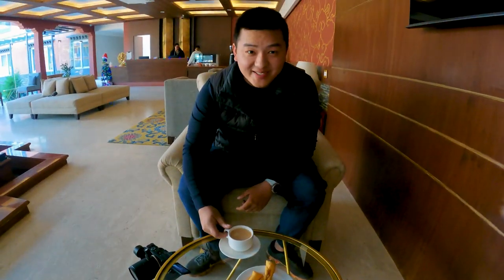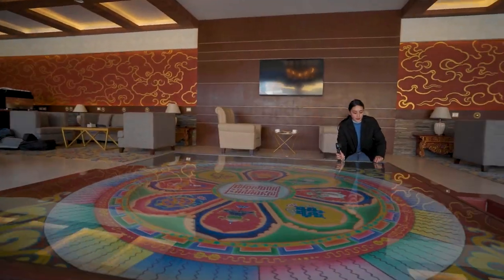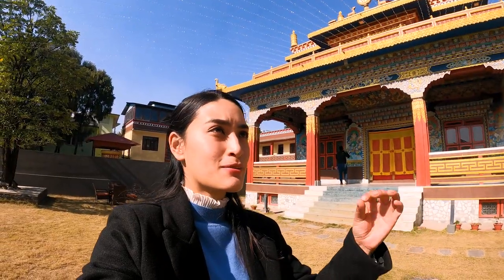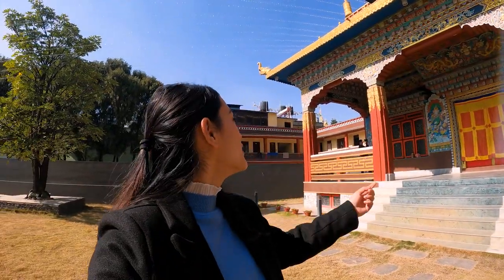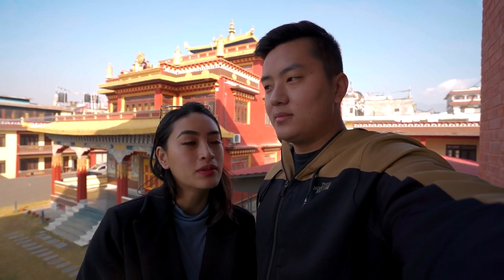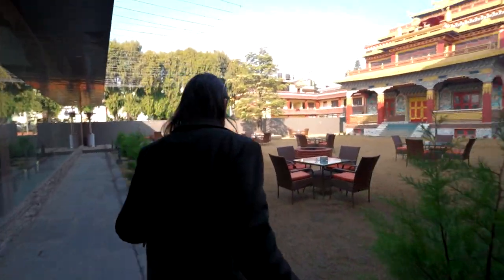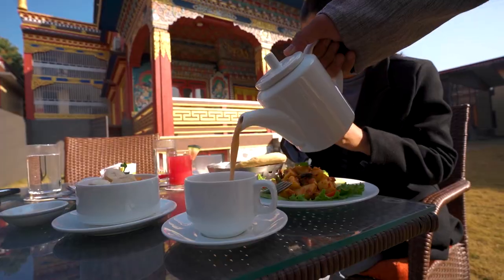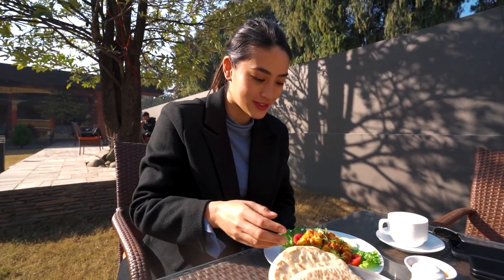Living in Boudha for 24hrs | Boudha food hunt | Hotel Dolmaling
We've visited Boudha a lot of times but haven't spent a night there, this time we stayed over at Hotel Dolmaling for the weekend. We also invited our friend's to join us for Boudha food hunt since it's also Tyson's hometown. We tried the famous momo, shafale, dry thukpa, laphing and ghiu chya. What all places have you visited from the list?

Also, if you'd like to book a stay at Hotel Dolmaling for the weekend or visit them for lunch/dinner because they have the most amazing view, contact them at

Now shop Samaya apparel

You can also share with us your love and feedbacks on our insta handle
Icon for this message's header
hotel.dolmaling